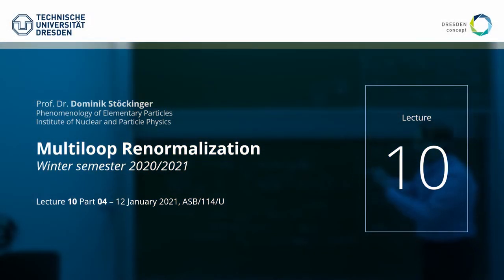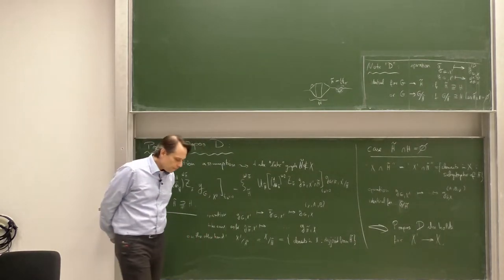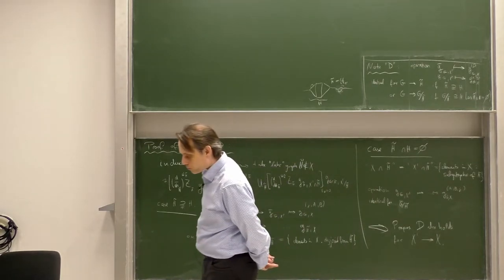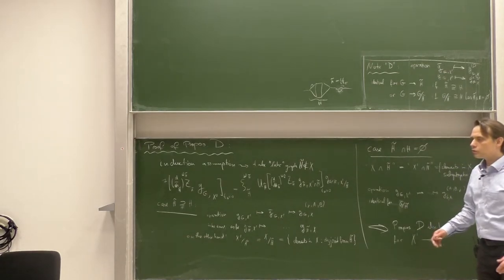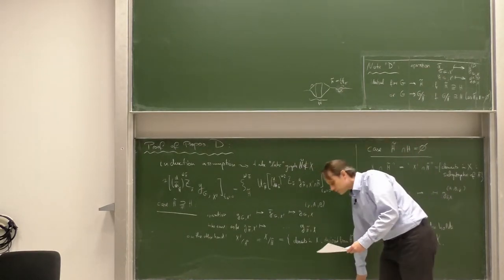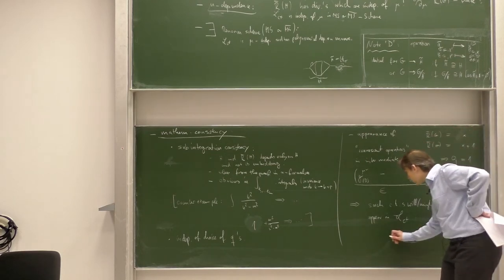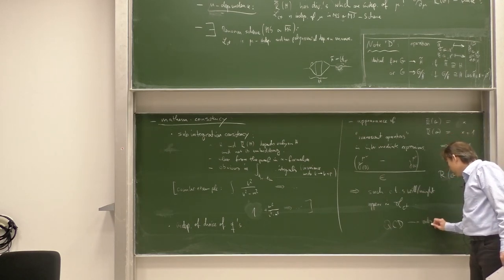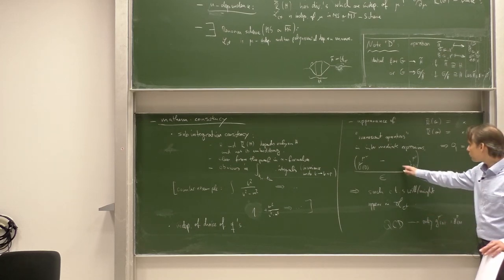Lec. 10, Part 4/4 – Multiloop Renormalization (winter '20/'21) · TU Dresden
Tenth Lecture – 12 January 2020, ASB/0114/U

Content:
0:00:00 – Interval
Continuing Subsec. 3.6.3 Induction to complete the proof
(incl.:
    0:00:03 ... Verbal Remarks
    0:03:39 ... Comments: - Counterterms
    0:07:03 ... mu-(in)dependence
    0:10:50 ... mathematical consistency
    0:29:43 ... THE END (of the topic) and retrospective comments